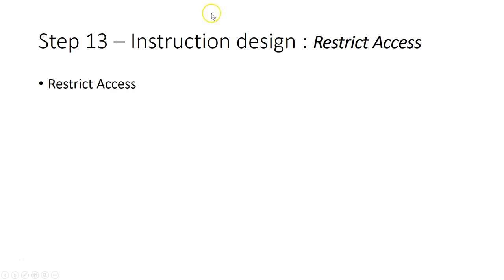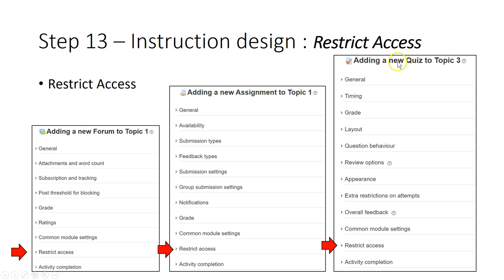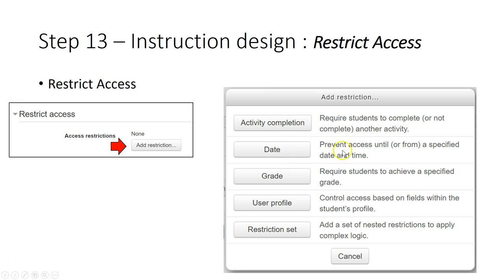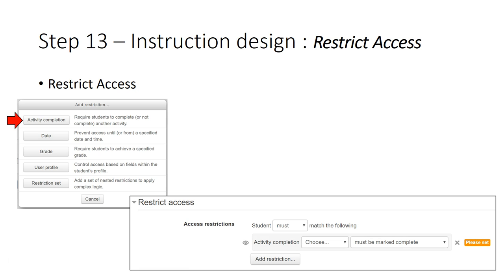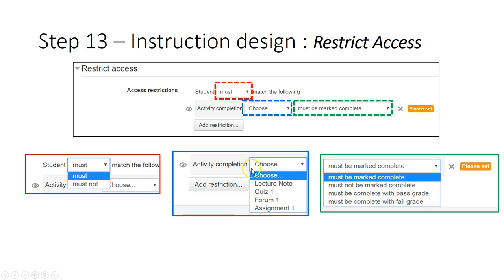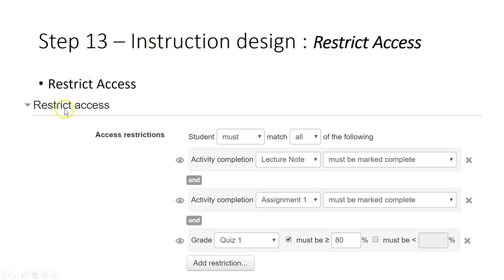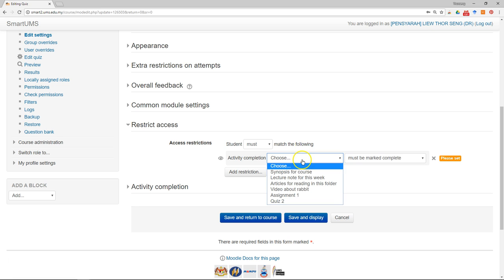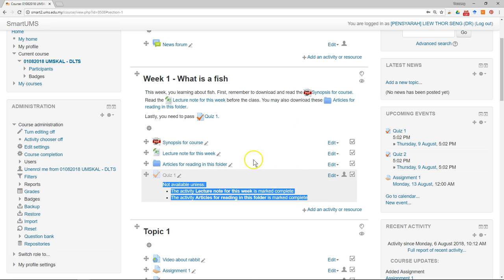Quick Start Guide Part 1 Step 13 - setting restrict access